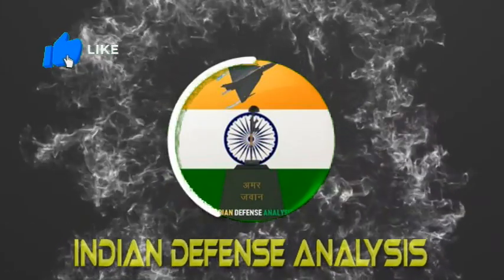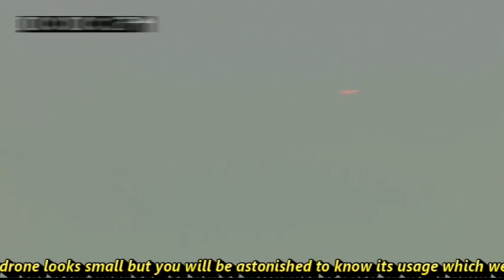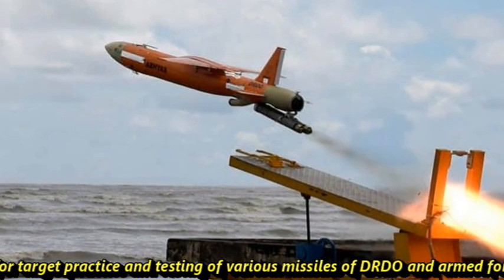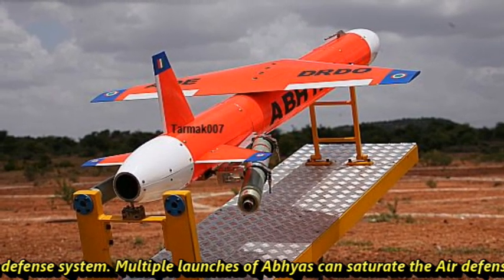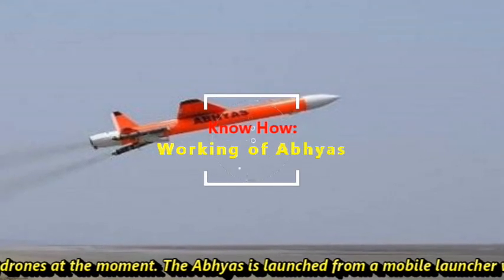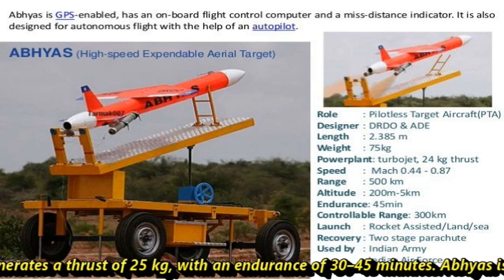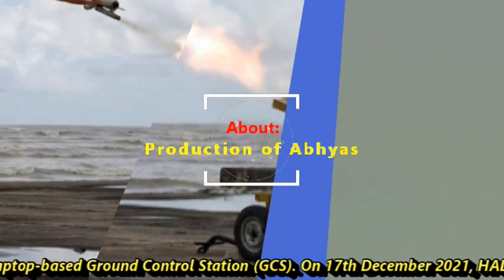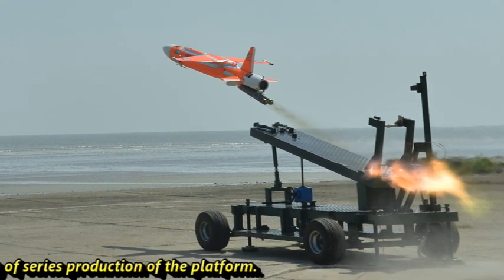High-Speed Expendable Aerial Target ABHYAS successfully flight-tested by DRDO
In yet another successful trail, DRDO has test fired Abhyas from the Integrated Test Range (ITR), Chandipur off the coast of Bay of Bengal in Odisha. While this HEAT drone looks small but you will be astonished to know its usage which we will be discussing in detail in our video, so let’s get started. Abhyas is High-speed Expendable Aerial Target (HEAT) designed & developed by DRDO’s Aeronautical Development Establishment (ADE), Bengaluru. The vehicle can be used as an aerial target for evaluation of various missile systems. In summary it is used for target practice and testing of various missiles of DRDO and armed forces. The radar cross-section (RCS) and heat signature of Abhyas simulates a variety of aircrafts and thus can be used for air-defense weapon practices. This is why they are also called HEAT drones. Apart from being used as a target, It can also function as a jammer platform and decoy to fool the enemy air defense system. Multiple launches of Abhyas can saturate the Air defense system.  The platform is estimated to have large requirement from the tri-services, and DRDO laboratories for evaluation trials of missile programmes. The Indian Defense Services have a combined requirement of 225 HEAT drones at the moment. The Abhyas is launched from a mobile launcher with the help of two 68 mm booster rockets manufactured by erstwhile OFB. At the end of the launch phase when the booster rocket burns out, the rockets are discarded. Thereafter, the main gas-turbine engine powers the vehicle during cruise phase. The gas-turbine engine used in Abhyas generates a thrust of 25 kg, with an endurance of 30–45 minutes. Abhyas is equipped with Micro Electro Mechanical System (MEMS) based Inertial Navigation System (INS) along with the Flight Control Computer (FCC) for navigation, guidance and control. It is also GPS-enabled and has a miss-distance indicator. It is also designed for autonomous flight with the help of an autopilot. It is launched using laptop-based Ground Control Station (GCS). On 17th December 2021, HAL has announced that it has secured order for manufacturing, assembly, integration, testing and supply of DRDO Abhyas from ADE. The order will be completed under Development-cum-Production Partner (DcPP) with a private sector industry – 50% by volume. This order marked the beginning of series production of the platform.